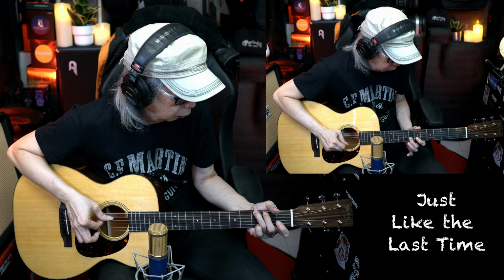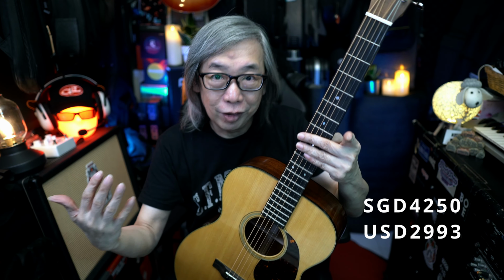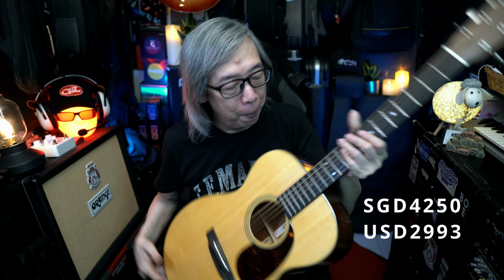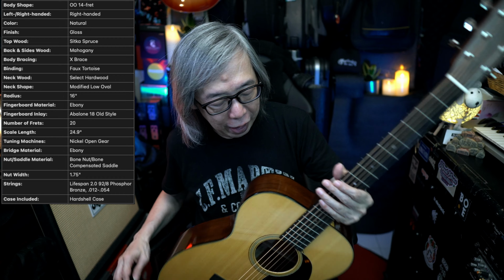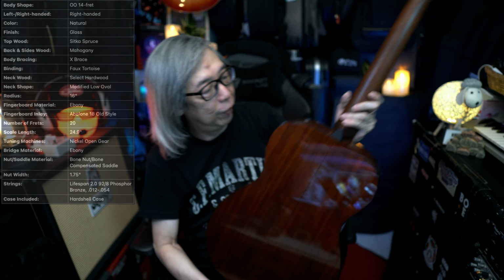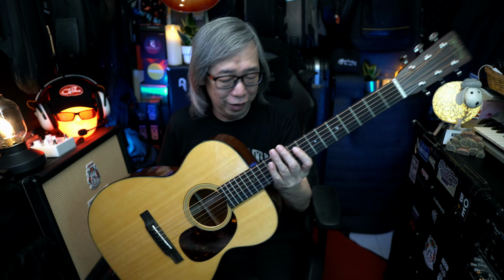Martin 00 18 Acoustic Guitar Natural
The Martin 00-18 acoustic guitar delivers everything you could ask for in an acoustic for studio sessions - add your preferred electronics package, and it's an outstanding guitar for performance too. This Grand Concert model has a modified low-oval neck with a High Performance taper, a favorite among guitarists who prefer a thinner profile to bulkier necks. Spruce atop mahogany is a classic tonewood combination, offering a nice balance of powerful lows, vibrant mids, and detailed highs. An ebony fretboard and bridge, a real bone nut, and intricate detailing complete the package. If you've always wanted that classic Martin acoustic guitar tone, then you definitely need to try the Martin 00-18.  (Sweetwater)

Available @ City Music Singapore
SGD4250
USD2993

0:00      Intro
1:29      Song  (Just like the last time)
3:17      Demo
4:40      Review
7:02      Conclusion